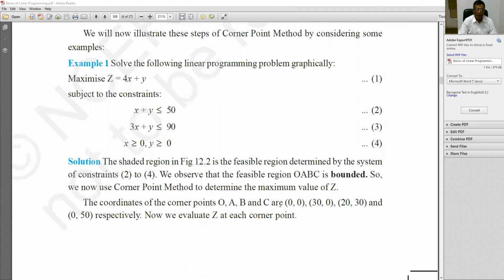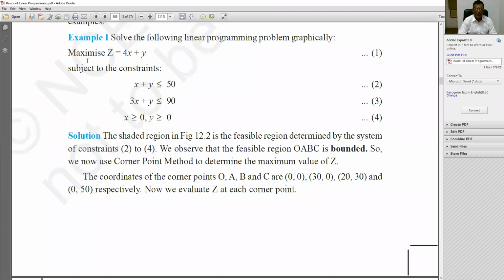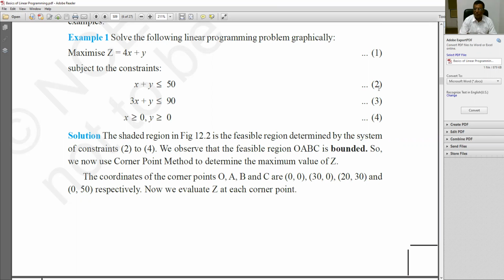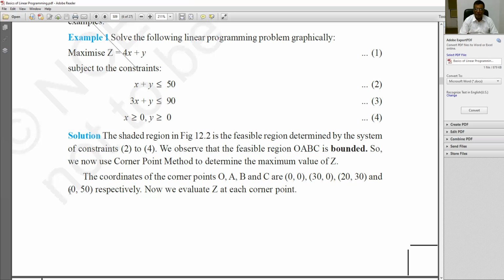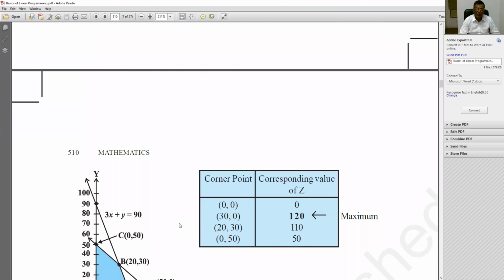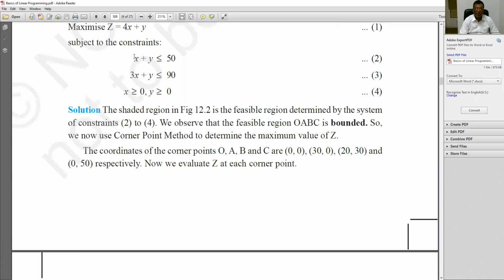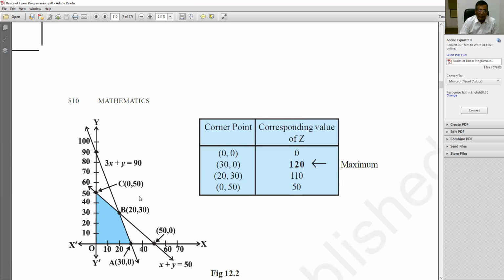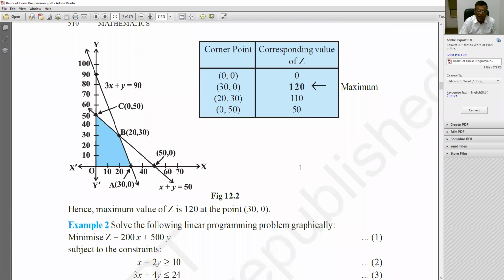Jayoti Vidyapeeth-Numerical problem on LPP